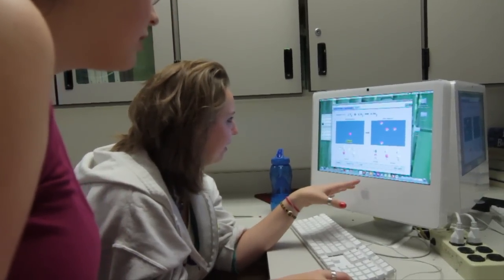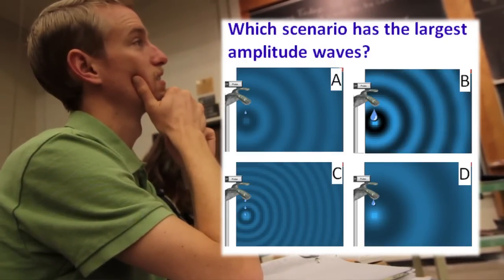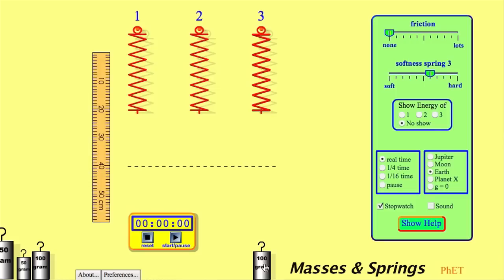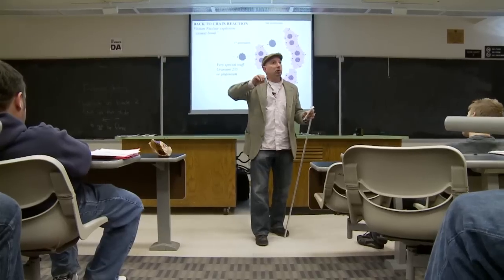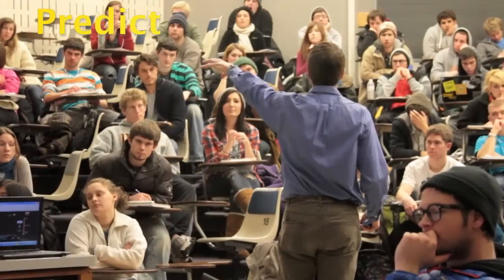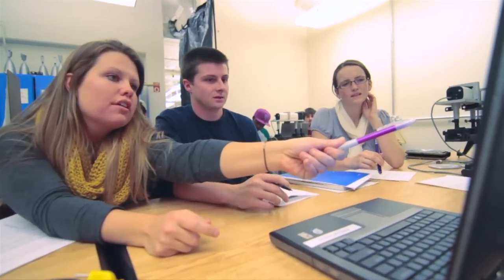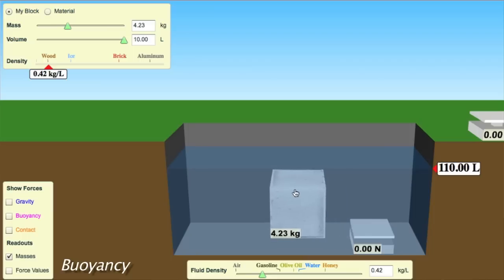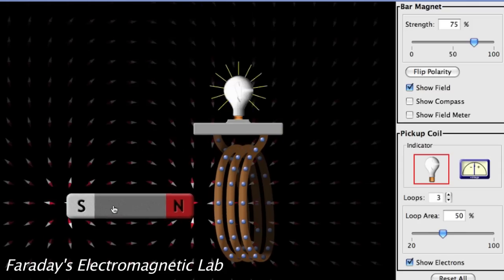Using PhET in Lecture: Going Beyond Demos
The PhET simulations can be powerful ways to engage the whole class in a large lecture setting, using clickers and interactive lecture demonstrations. This video shows how to use the simulations with these instructional techniques, and how to do so for maximum impact on student learning.